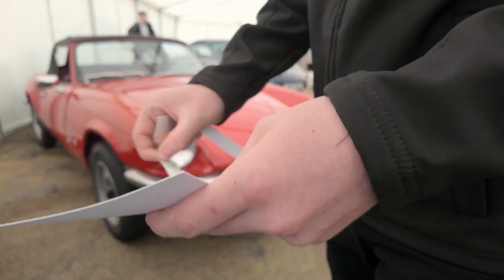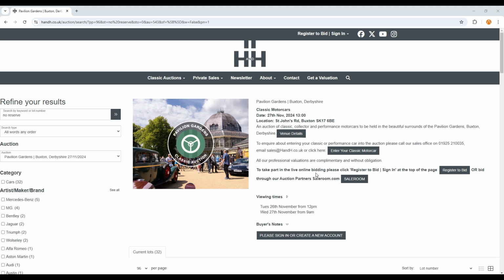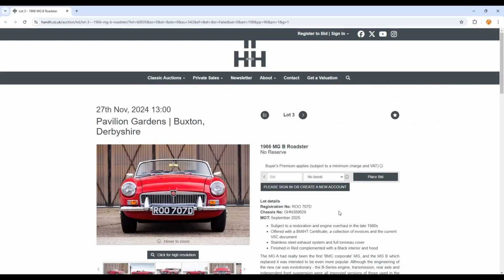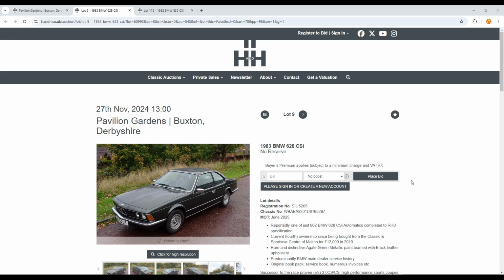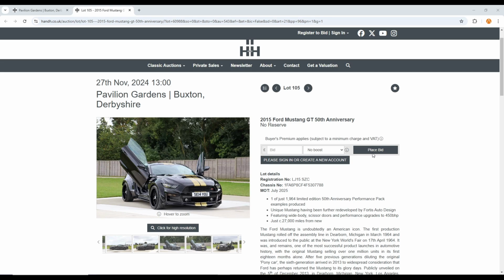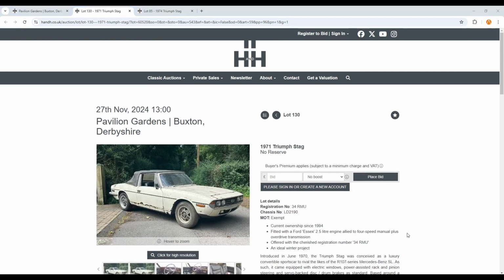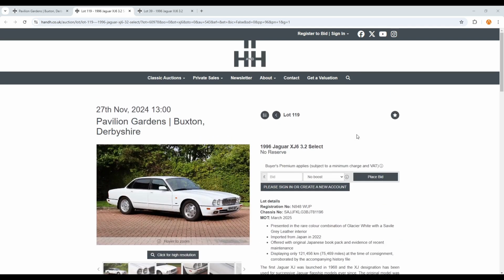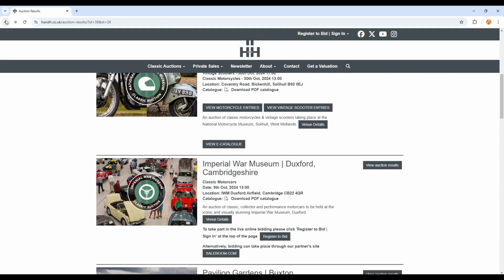Is Selling a Classic Car with No Reserve Worth The Risk? Watch Now! (part 1/2)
How risky is selling a classic car at auction with no reserve? Are there any benefits to selling with no reserve? What are the pros and cons of selling at no reserve?

Part 2 coming next week once the H&H Classics auction has taken place. @HHClassicsLtd

Pavilion Gardens Buxton 27 November 2024

00:00 Intro
01:02 Setting a reserve
02:11 No reserve
04:18 Upcoming no reserve sales
12:31 Outro